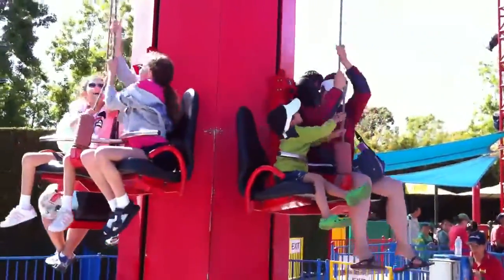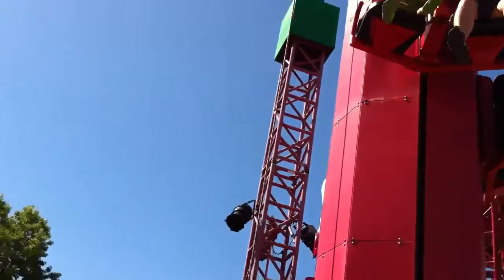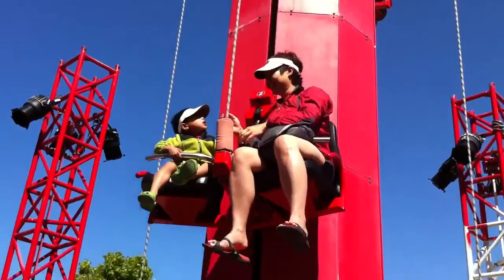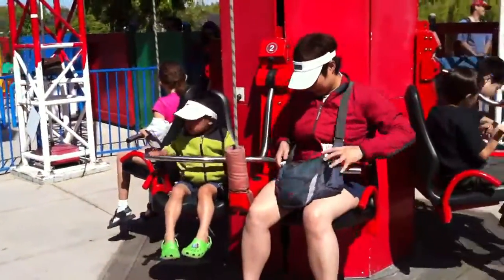Strongest ride on Earth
You have to literally pull your ride up the rope.